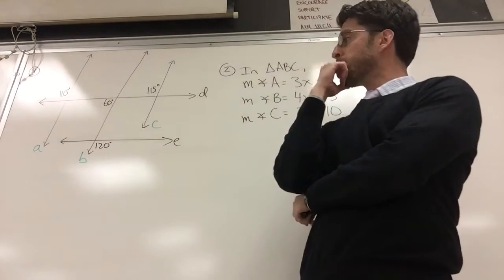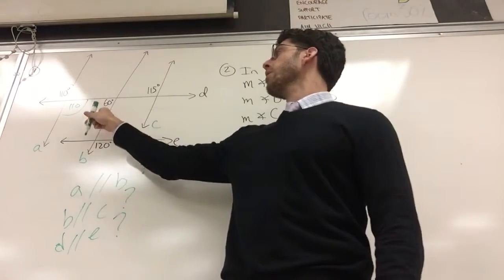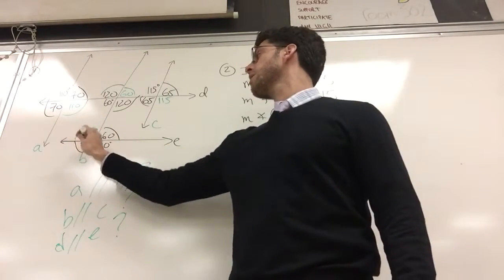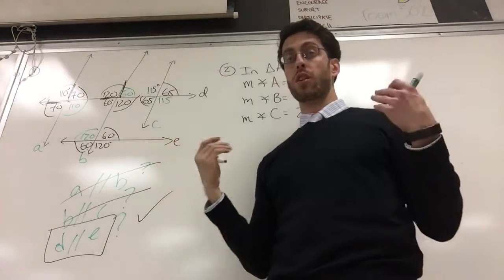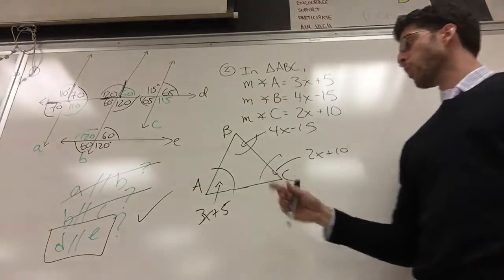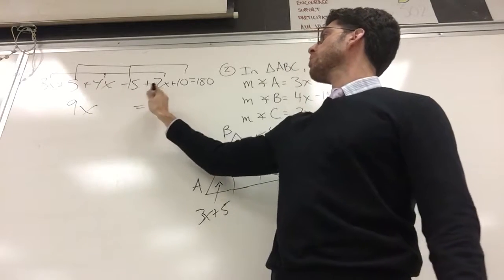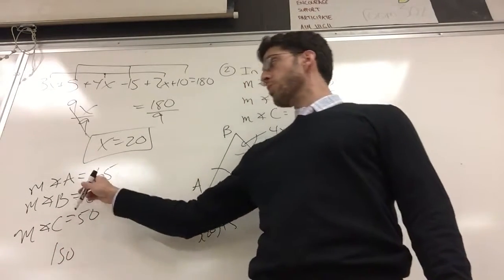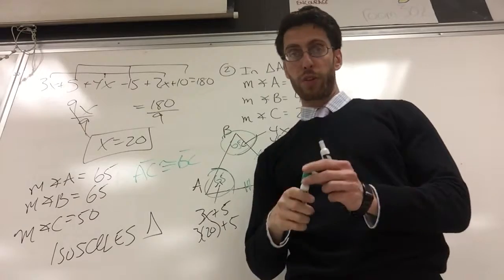Professor Noy geometry test questions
Old geometry test questions help review concepts of parallel lines and the angles formed by a transversal. Also a review on using equations to apply properties of triangles.